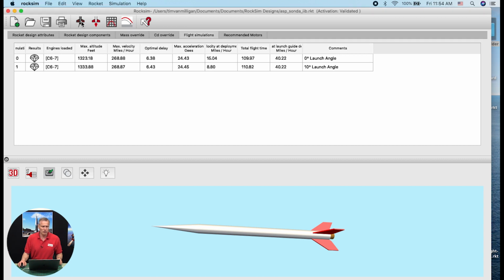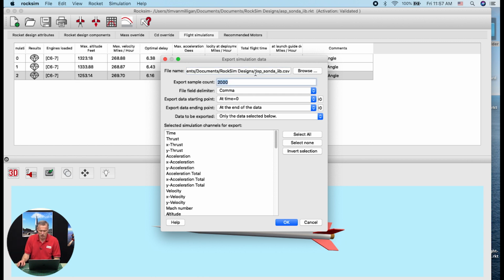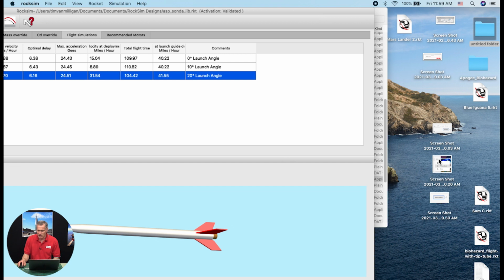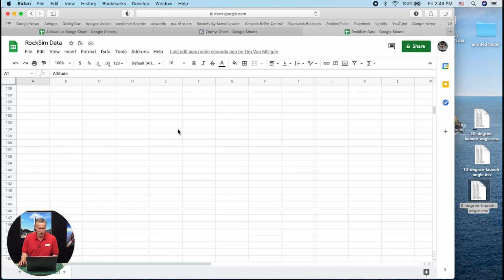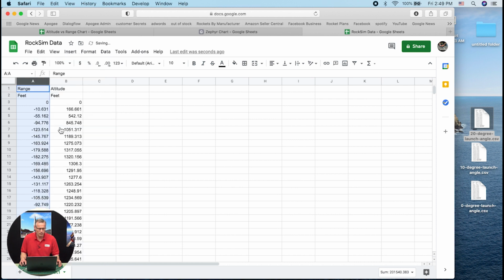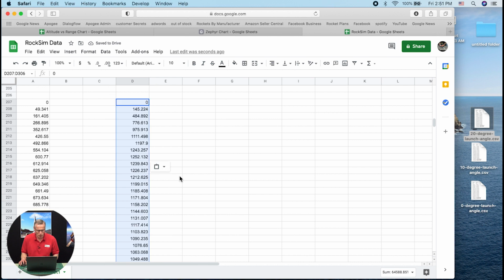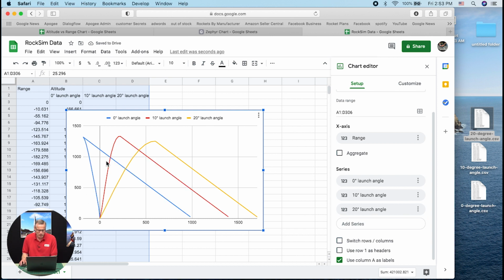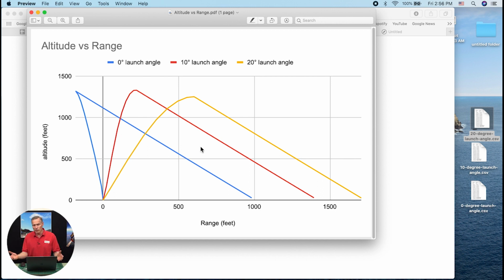Combining Data In Google Sheets to Make A Chart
In this video, we'll combine data from three different model rocket simulations in google sheets. Once in the spreadsheet application, we'll arrange the data so that we can make a chart that displays all the data at once. That way we can visually compare the three different scenarios.

The RockSim software can be found at Apogee Components. Our website is